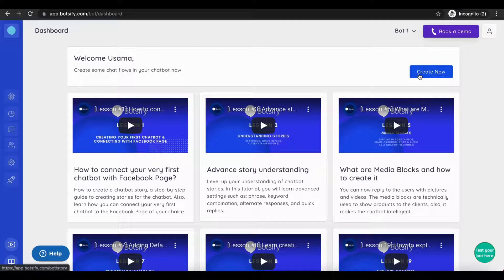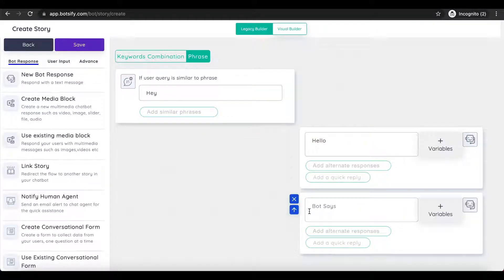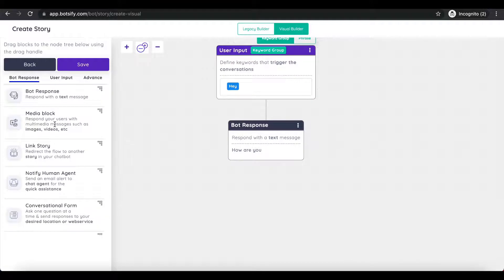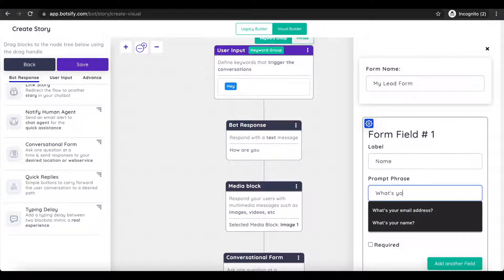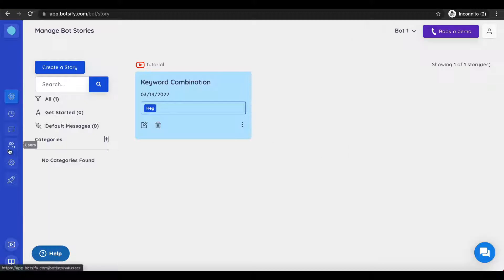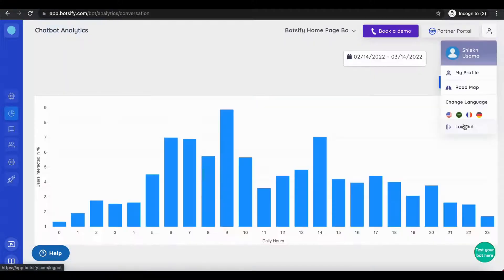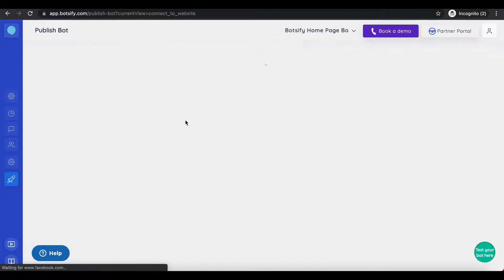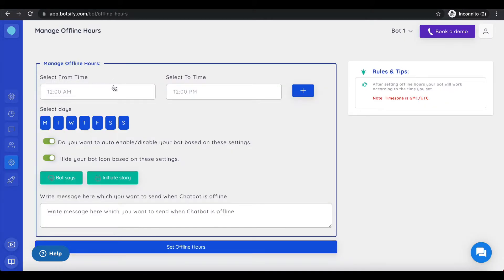Botsify Tour In 90 Seconds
Botsify is an automated fully managed chatbot platform, which helps your business to build & launch conversational chatbots without coding.

Take a quick tour of the dashboard of our intuitive chatbot builder. Get access to our pre-build templates, customizing options, media blocks, and a lot more within the dashboard. Also, we help you integrate with Facebook Messenger, WhatsApp, Instagram, Slack, Website, Telegram, and SMS